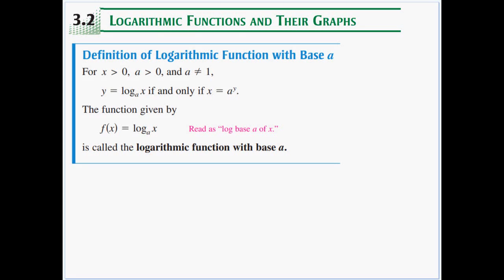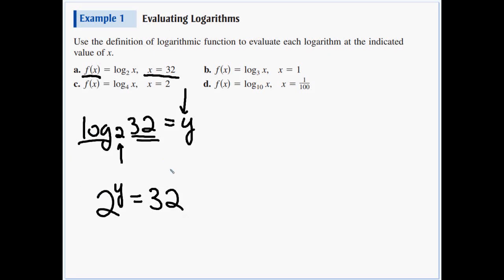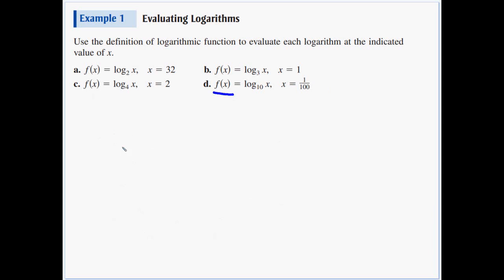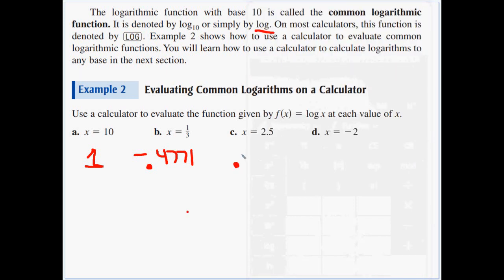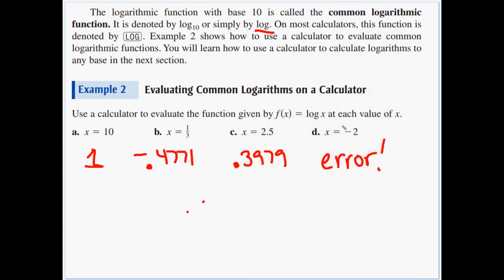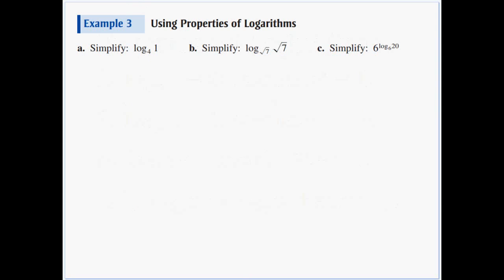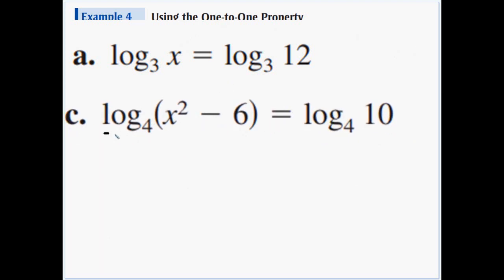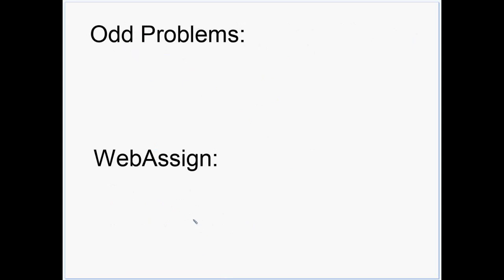3-2 Logarithmic Functions Their Graphs Day 1